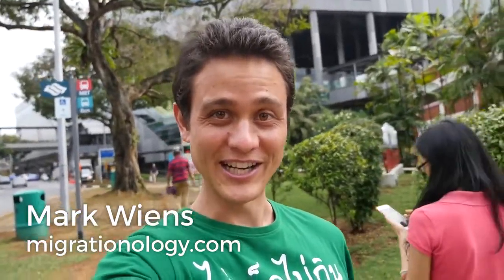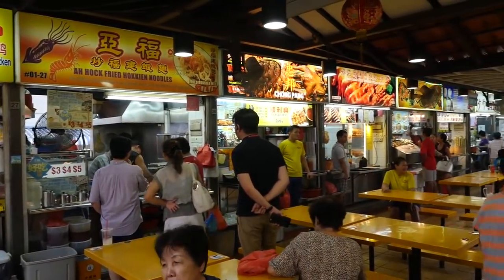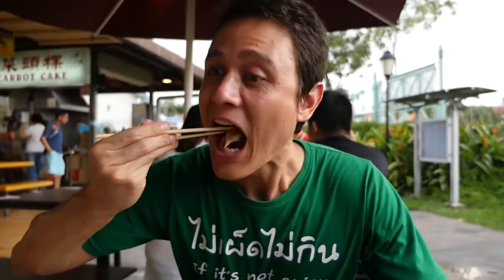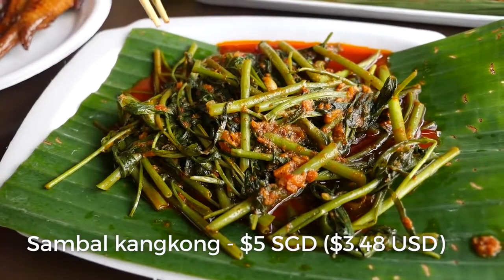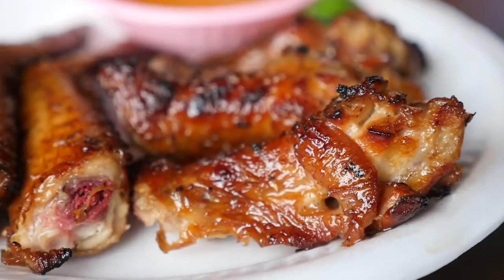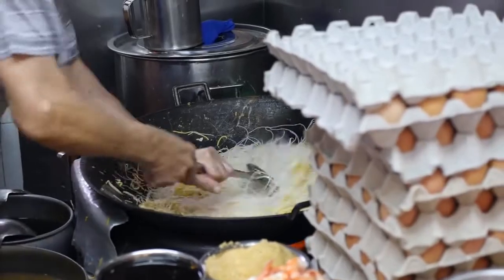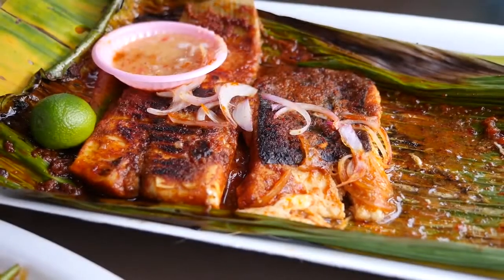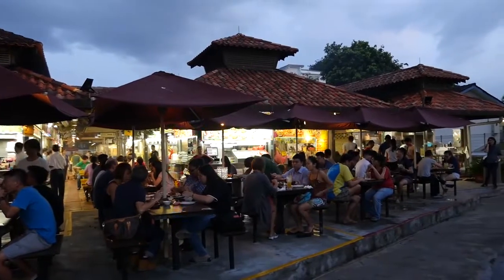Best Singapore Food - BBQ Sambal Stingray at Chomp Chomp Food Centre!